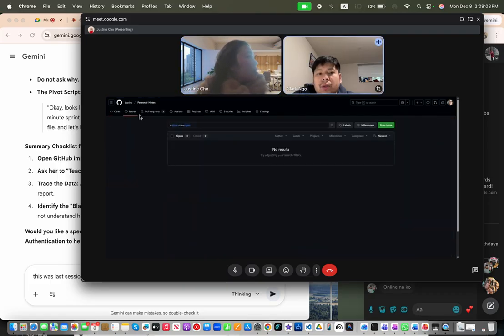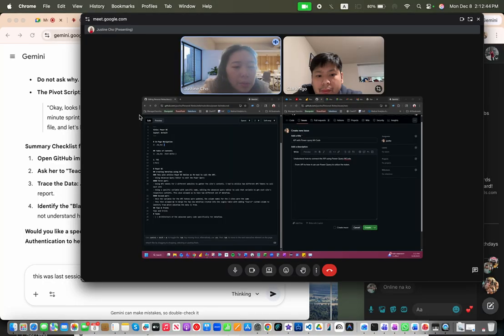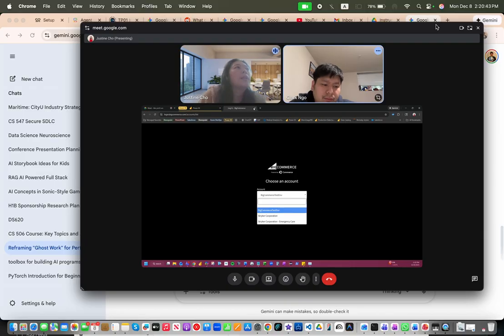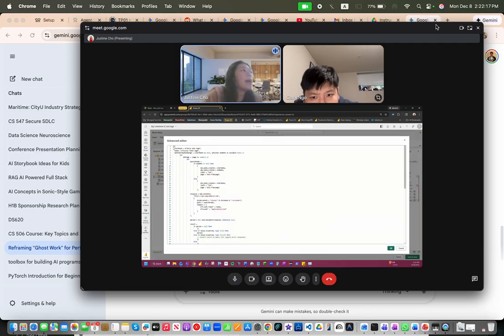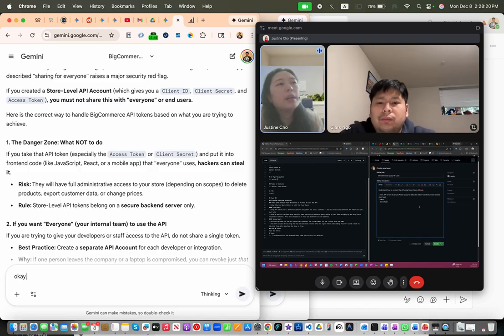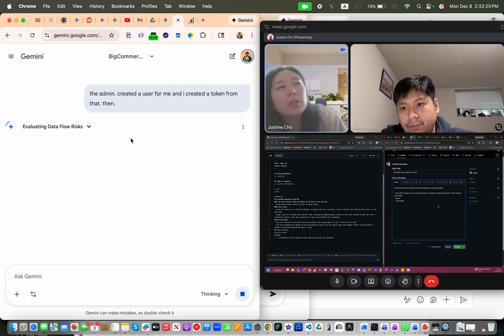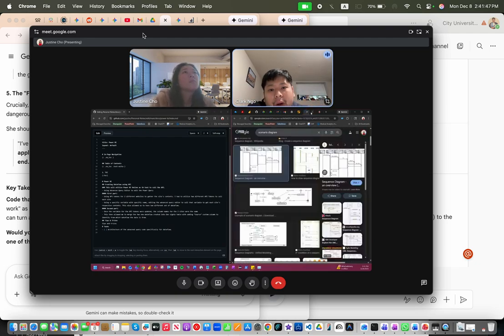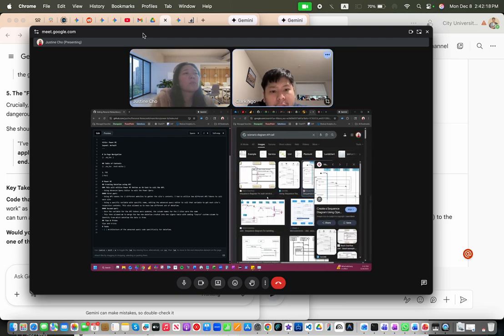Mentorship Session #3 with Justine December 8 2025